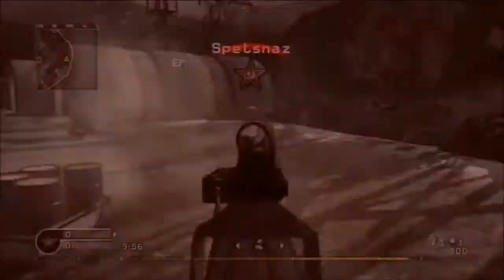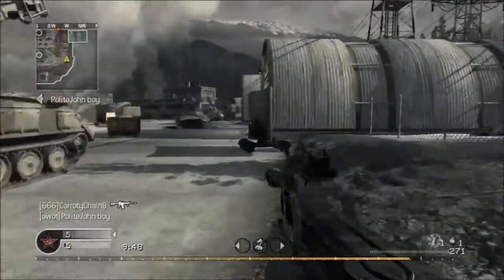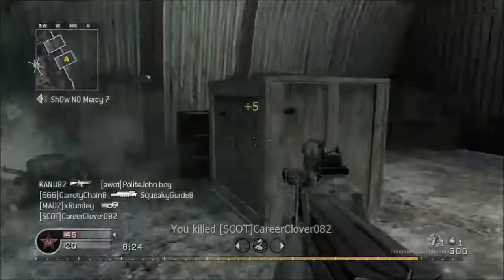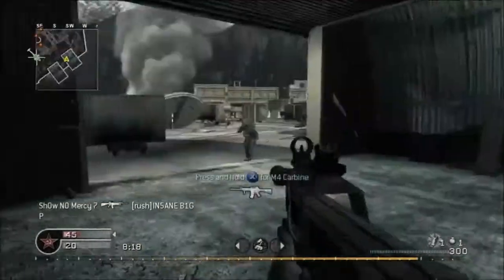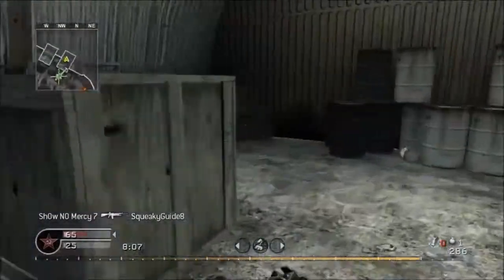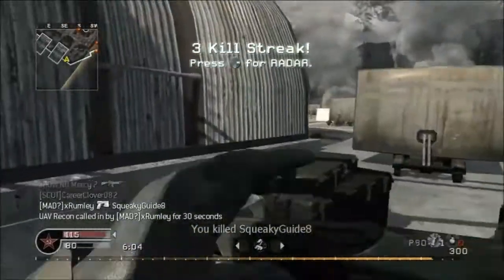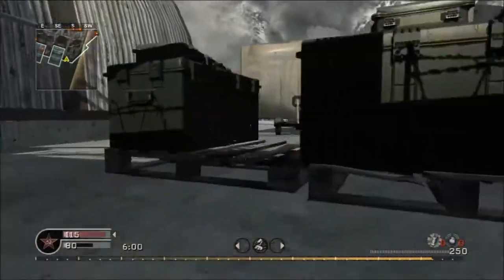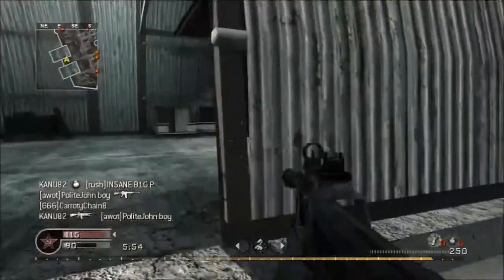CoD4 25-5 FFA w/P90 - My Thoughts On CoD4